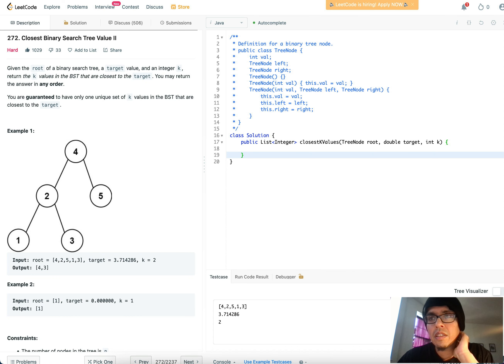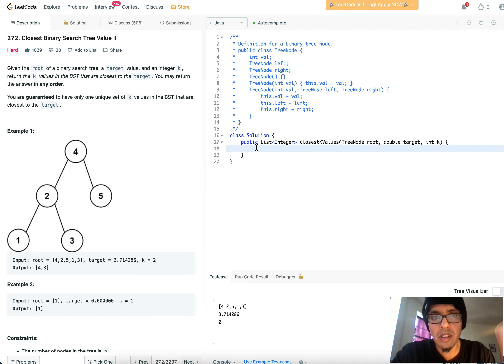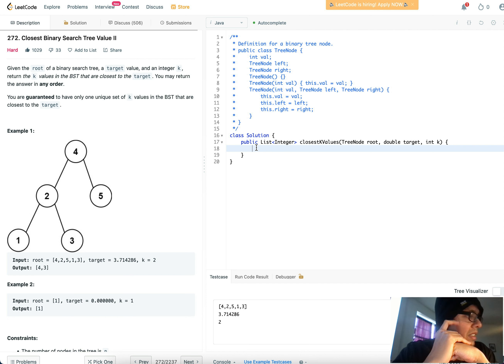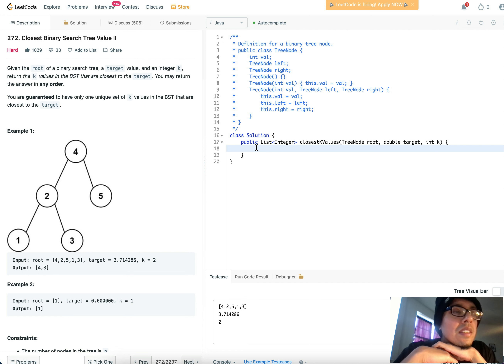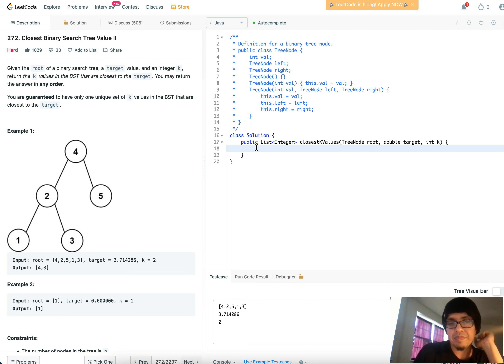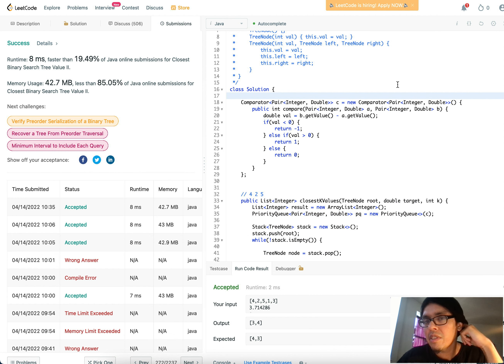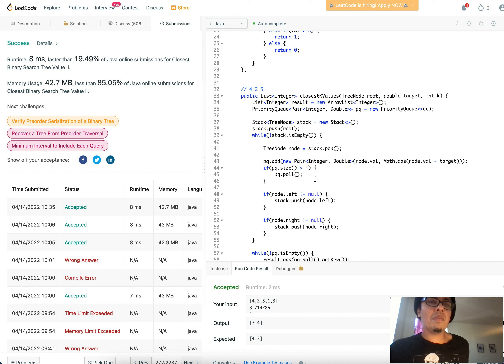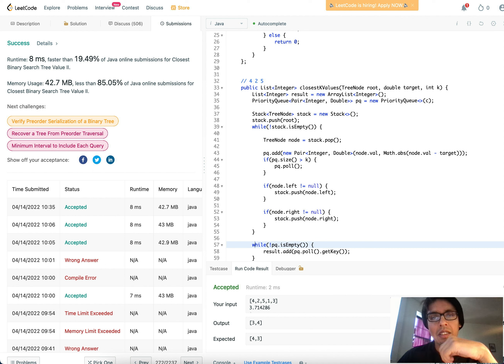Closest Binary Search Tree Value II (Sub-optimal)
Ok so this was a little bit bumpy!  I will re-record a more optimal solution in the future, as well as a shorter video but for now, here it is!

Finding the closest k elements to a target in a binary search tree.